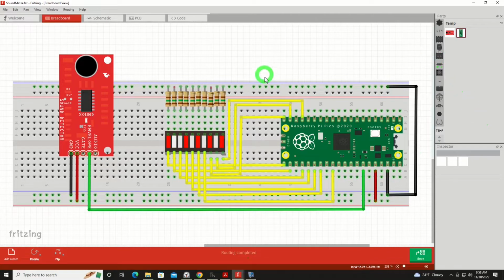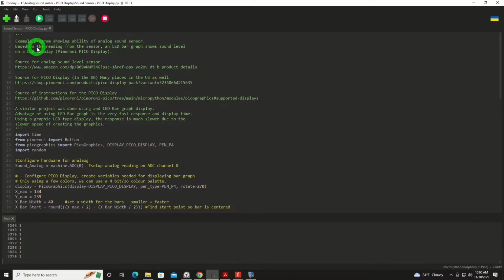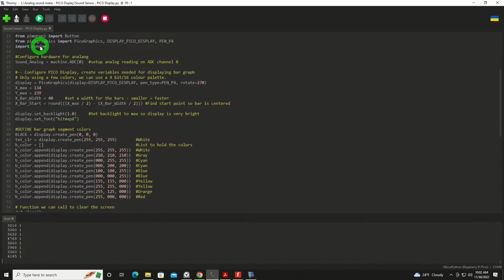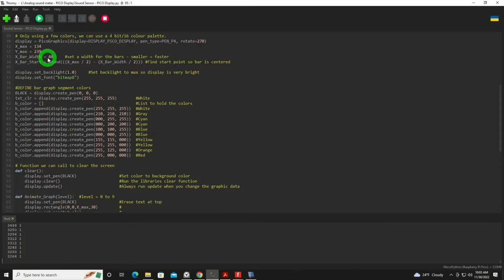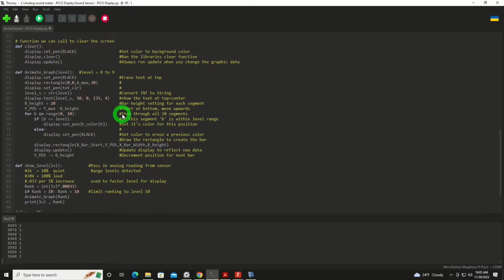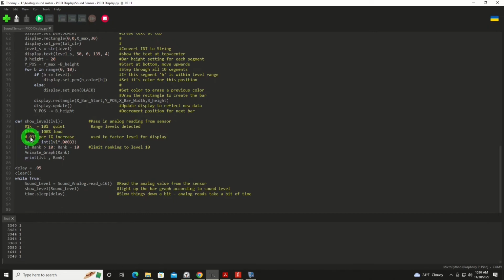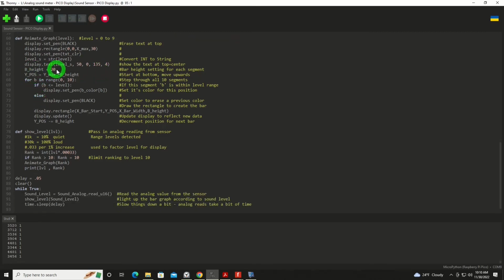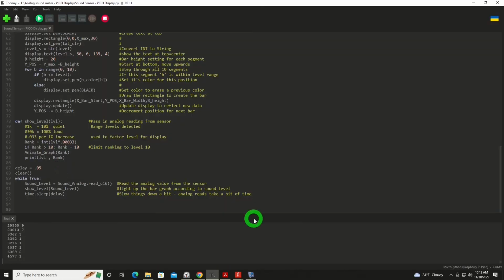Sound Meter Project Using a Pimoroni Pico Display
This video shows you how to make a sound meter using: analog sound sensor, PICO, and a Pimoroni PICO display.  This is very similar to another video where we create a sound meter but use an LED bargraph display instead of a LCD display.  Watch this video to learn which display is arguably better.